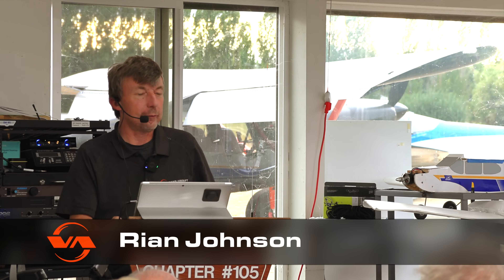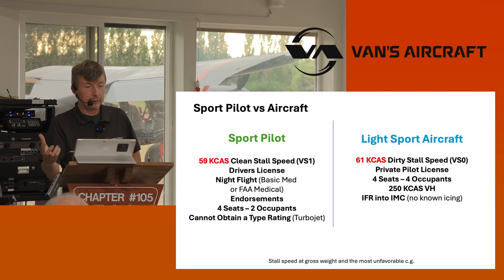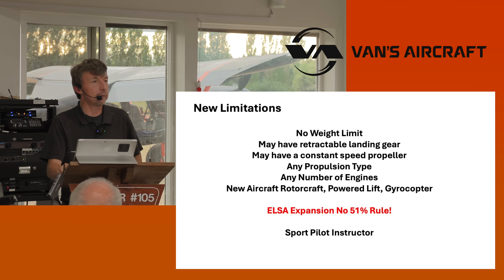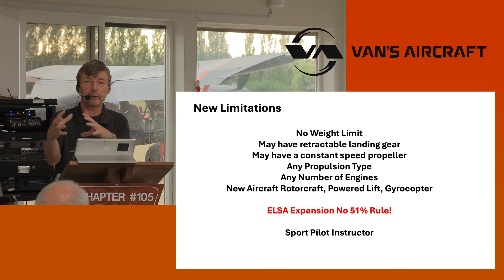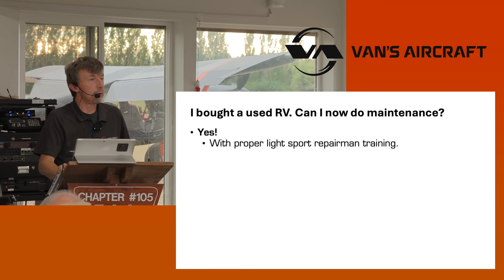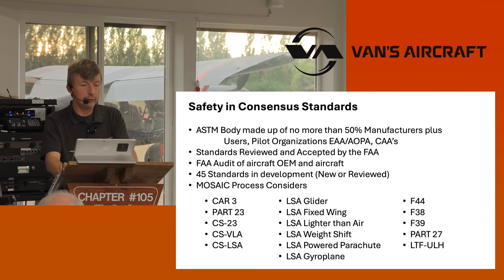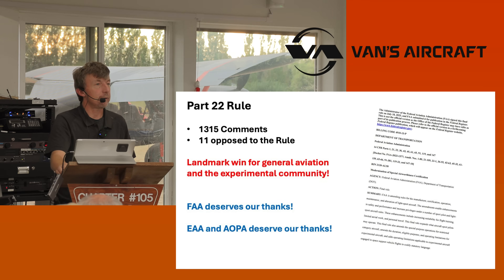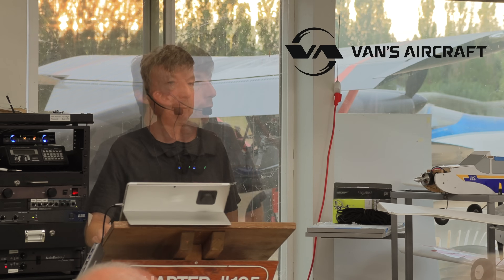MOSAIC and the Future of GA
Van's Aircraft's head of engineering Rian Johnson, who is also the chair of the ASTM F37 committee working on the new MOSAIC program, talked to the local EAA chapter recently on what the FAA's approval of MOSAIC means to pilots, owners, and aircraft builders. MOSAIC will provide a more affordable certification basis for new airplanes, in addition to dramatically expanding the range of aircraft that can be flown by Sport Pilots. Rian, fully in engineer mode, dives deep into the MOSAIC specifics here.